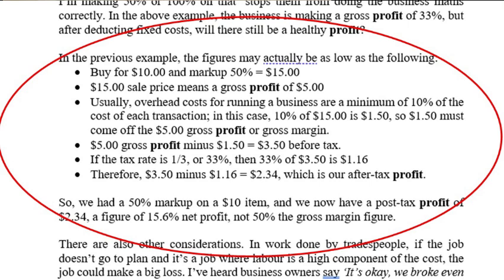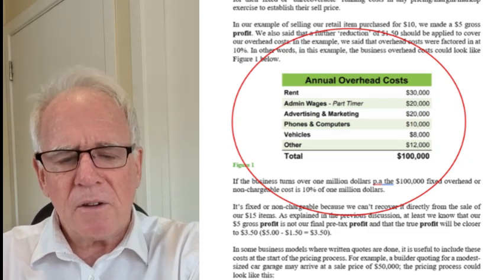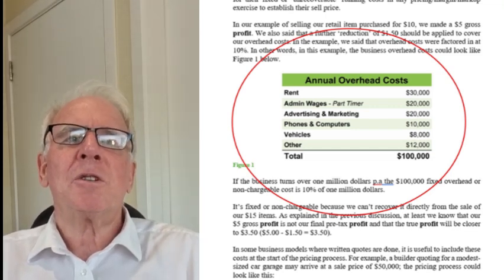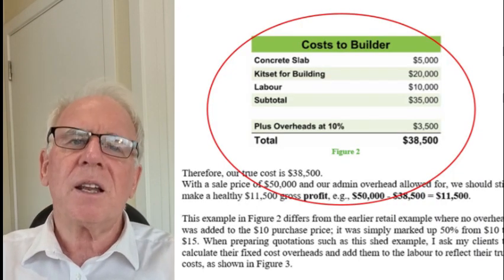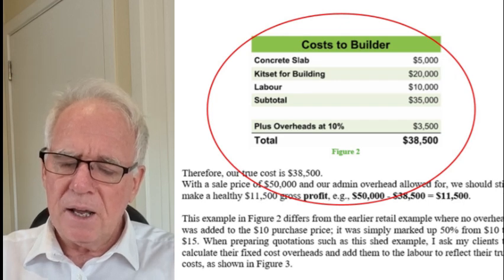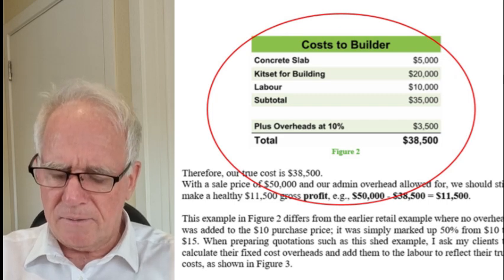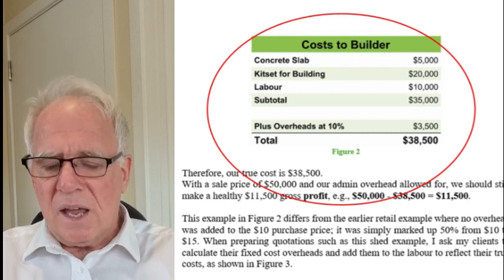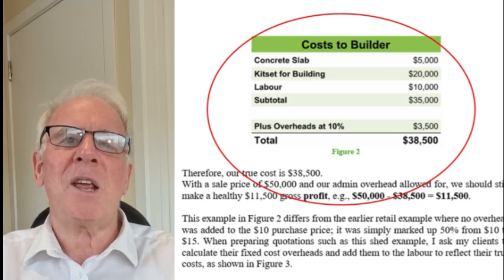Price Smarter: Unlock the Margin-Markup Equation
Are you ready to unlock the secret to your business's financial success? In this eye-opening video, we delve into the often-confused concepts of margin and markup, and reveal how understanding the difference is crucial for your business's profitability. Join us as we explore real-world examples and explain why a good markup doesn't always equate to a good margin. We'll also tackle the silent profit-eaters – overhead costs – and show you how to incorporate them into your pricing strategy without shocking your clients. Whether you're a seasoned entrepreneur or just starting out, this video is a must-watch for anyone serious about their business's financial health. Don't just take our word for it; discover the critical difference that can make or break your profit margins. Watch now and take the first step towards financial mastery!

{{call_to_action}}

Need more? Call Mark on 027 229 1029